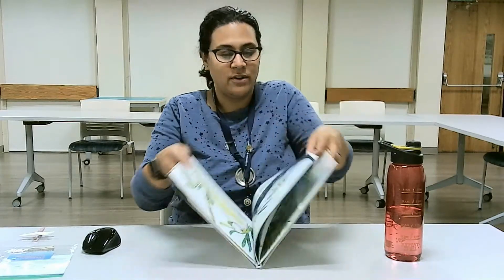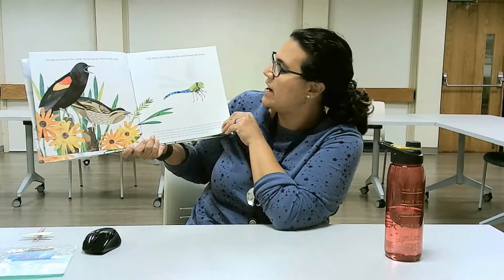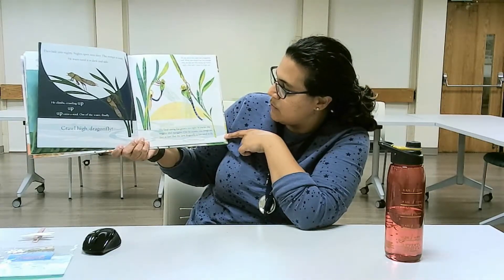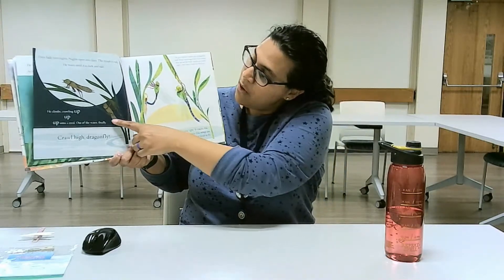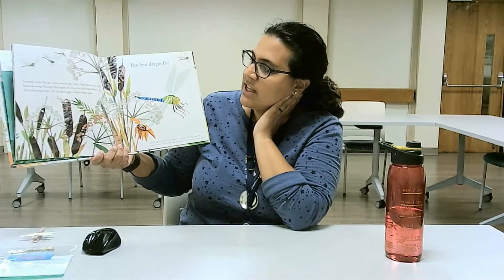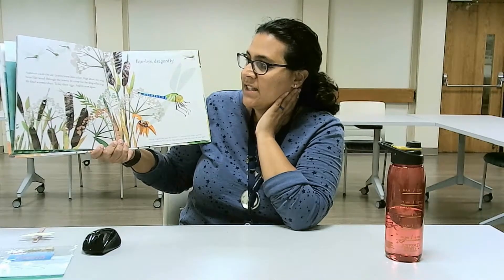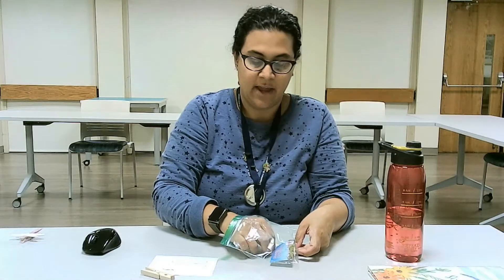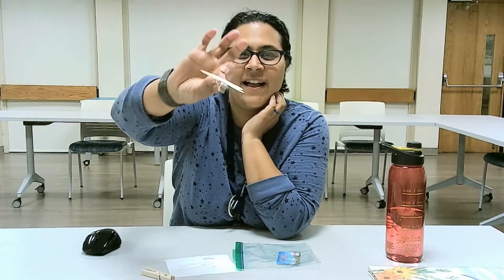Take & Make Crafts (Ages 3-5): Dragon Fly Clothespin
View this DIY tutorial from Ms. Justine on how to make a Dragon Fly Clothespin. Want to make one of your own?  Register for Take and Make Craft: Dragon Fly Clothespin on our library calendar, then pick up your kit from the library.